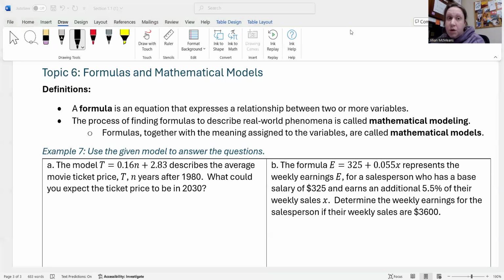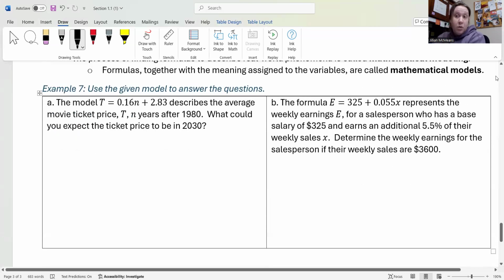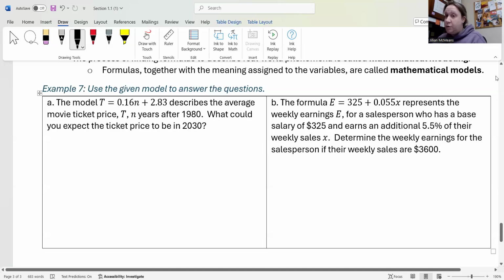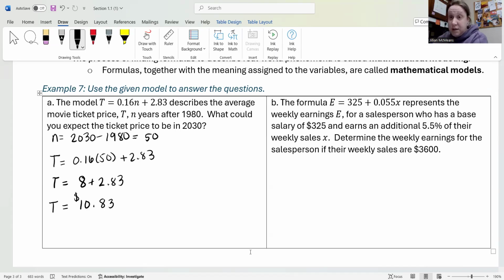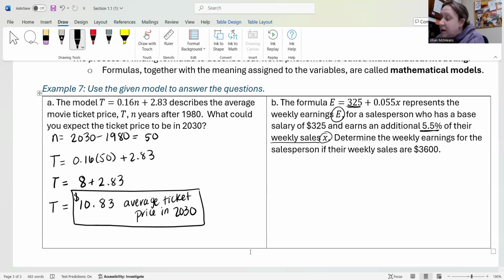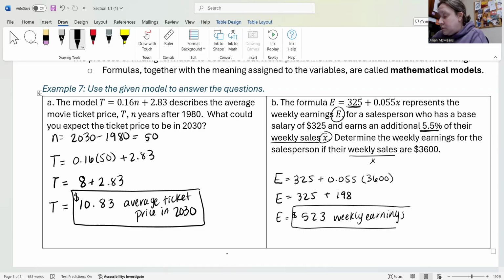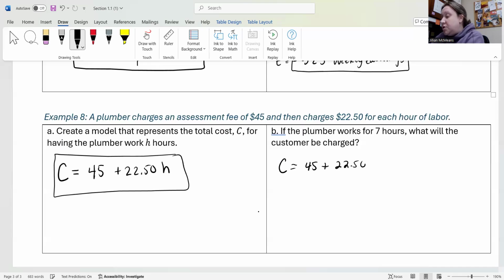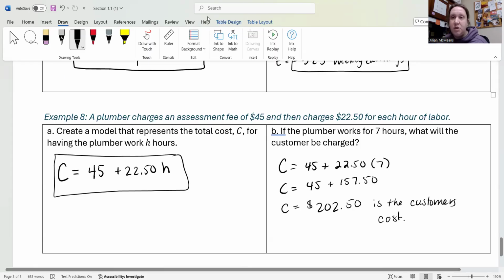M35 Section 1.1 Topic 6